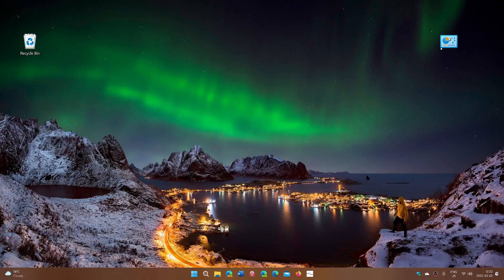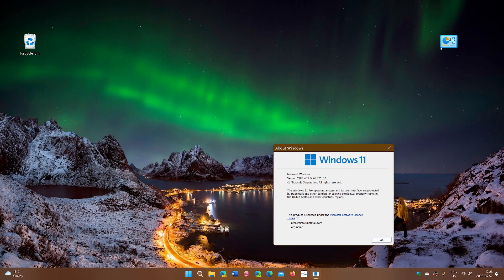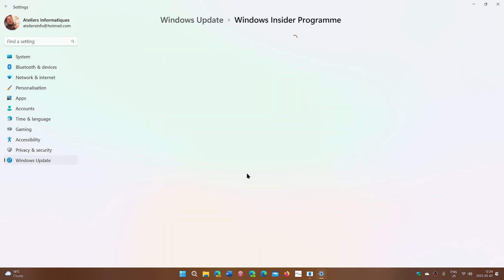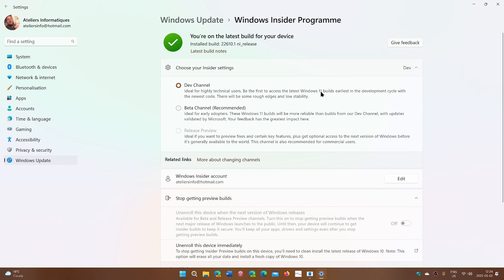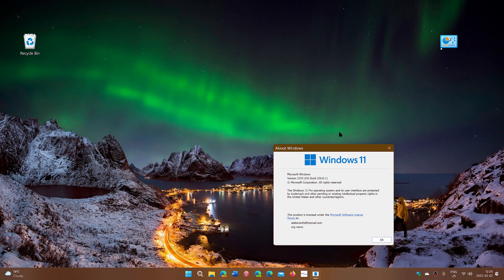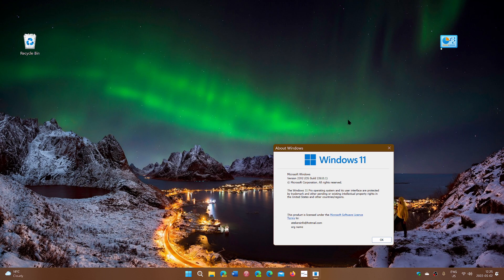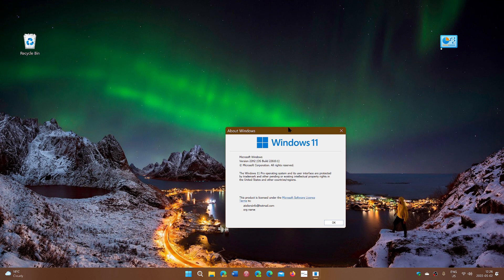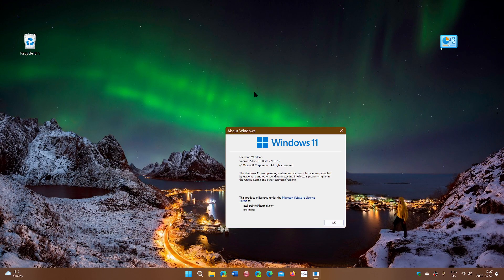Windows 11 close to RTM for 22H2 getting closer to the new version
getting closer to 22H2 .. will it make users happy...not sure